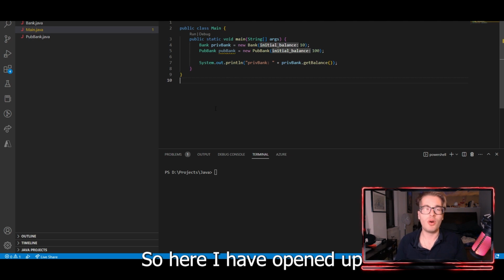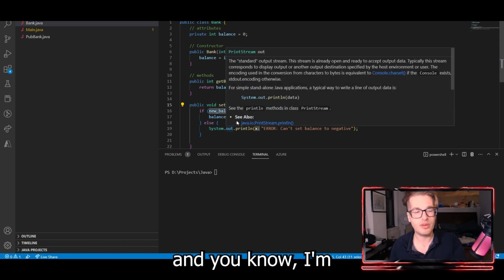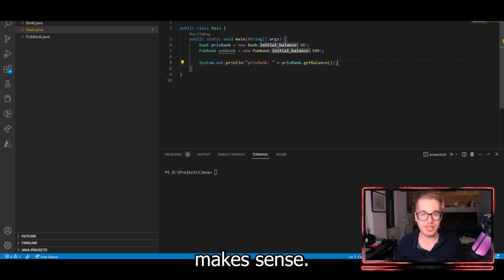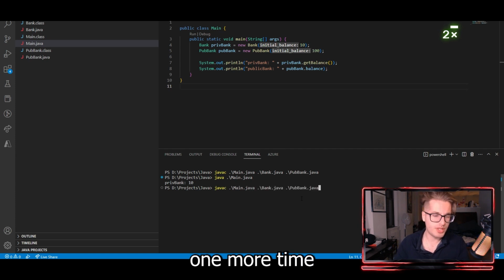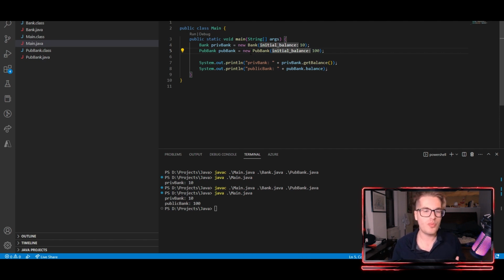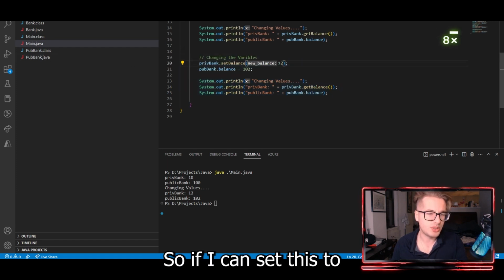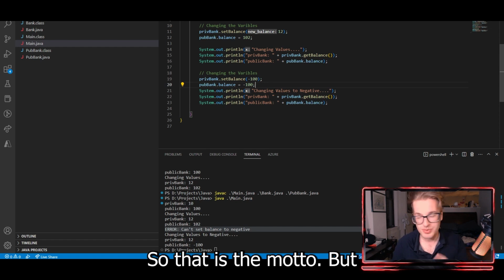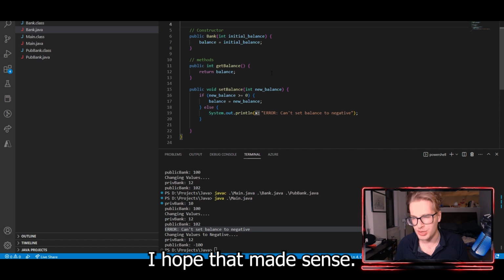Why do Access Modifiers Exist?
Hello all, welcome to another Programming walk-through.
Today we'll be taking a look at the basics of private vs public attributes and how they interact with the overall program. This video provides some down to earth context to why access modifiers are used today and why they are important.

Cheers!